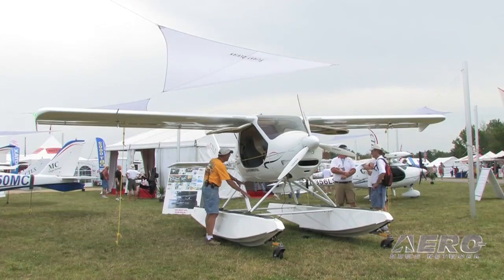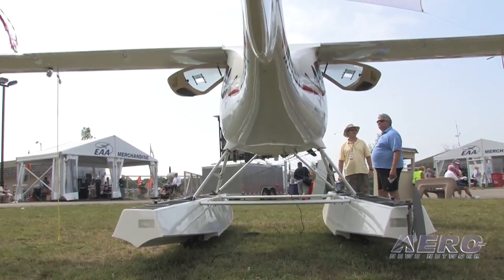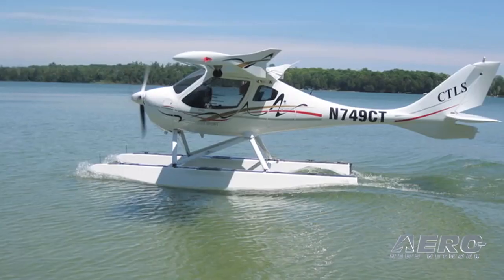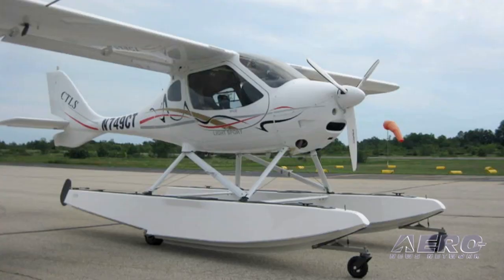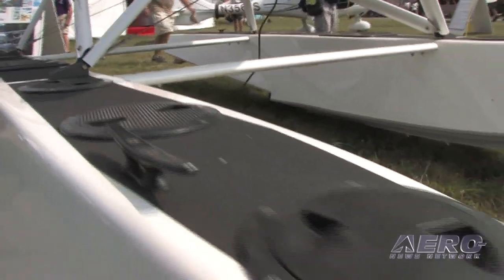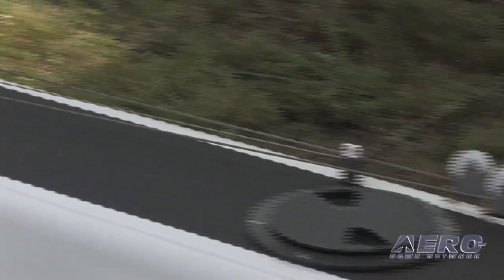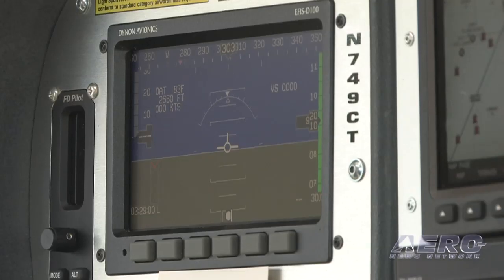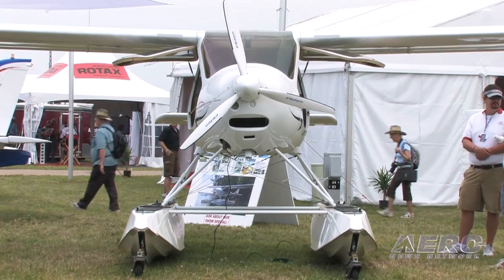Aero-TV: Amphibious Light Sport - Flight Design's CTLS On Floats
It's Time To Enjoy The Aquatic Side of The LSA Biz

There are fewer 'cooler' pursuits than taking a perfectly good airplane and strapping a set of floats to it... thereby expanding the envelope of that airframe in amazing ways. It's even better when that perfectly 'good' airplane is actually a perfectly great airplane... like Flight Design's hale and hearty CTLS.

Developed by Flight Design distributor Airtime Aviation of Tulsa, Oklahoma in cooperation with Clamar Floats of Ontario, Canada, the amphibious CTLS fills another niche in a comprehensive line of Light-Sport Aircraft. The German company also manufacturers the carbon fiber CTLS, CTLS Lite, and CTLSHL, plus the all-metal MC. Installed price on a customer's airplane has been set at $38,000 for the amphibious float option for all component parts, the mechanical work, and all FAA documents. Airtime Aviation tells ANN that while the system is presently available only for the CTLS model, work has been started to add floats to the CTSW model from Flight Design.

The Clamar float system is constructed from carbon fiber, Kevlar and S-glass to make the CTLS floats a premier product. The float manufacturer is able to use aramid fabrics like Kevlar because of their proprietary infusion process. The composite materials make the floats substantially lighter in overall weight than aluminum or composite floats of same displacement, said Clamar. The floats are 14 feet 5 inches log and 22.6 inches wide. They have four compartments which are all accessible with 6-inch spin-off covers. Gear movements are produced by an all-electric 12-volt system.  A visual notification system for gear position is standard and audio gear warning is available at extra cost. With a buoyancy reserve, each float can hold 1,430 pounds, which is the legal limit for a Light-Sport seaplane.